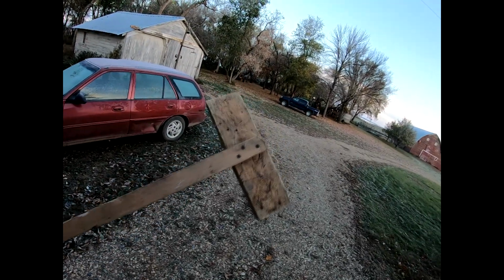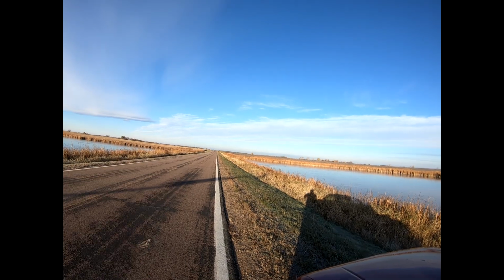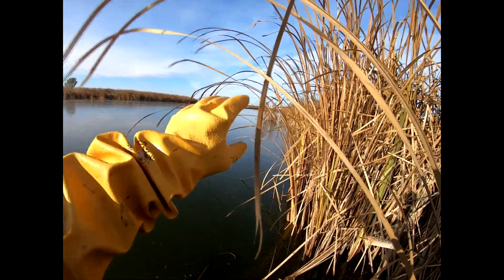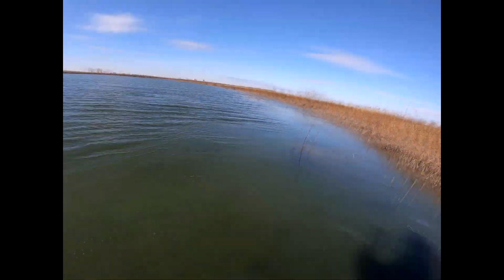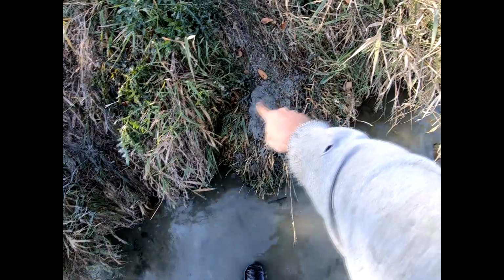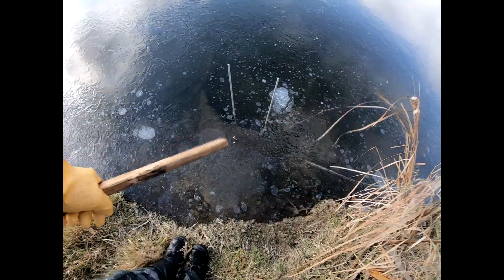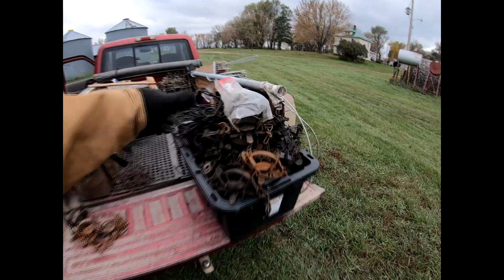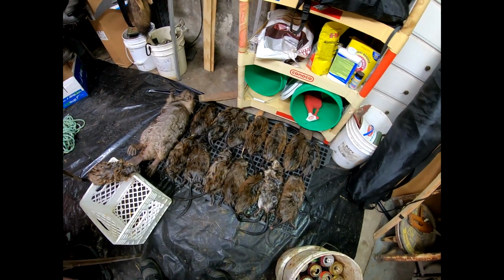Out On The Line 2023 Ep. 3 - Muskrats and Ice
Welcome back to Schmattz Outdoors and my forth season of my Out On The Line Series.   This is the third check of my 2023 Minnesota Trapline and I was able to make a few catches while also fighting the ice on the water line.  Videos will be coming out Wednesdays at 4 pm central time and Saturdays at noon central time so check back for more trapping action.

Weasel Trapping, Coyote Trapping, Muskrat Trapping, Beaver Trapping, Mink Trapping, Badger Trapping, Skunk Trapping, Otter Trapping, and Raccoon Trapping.